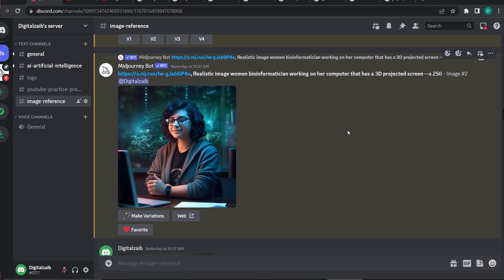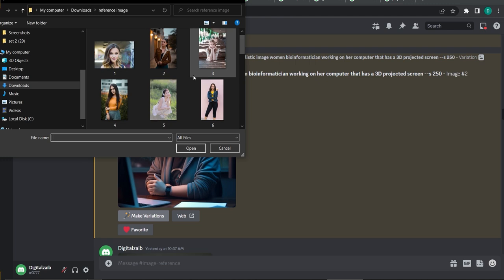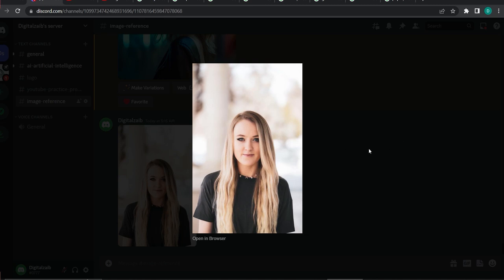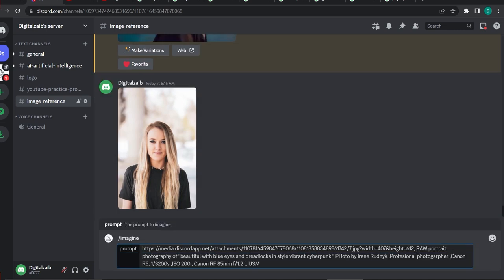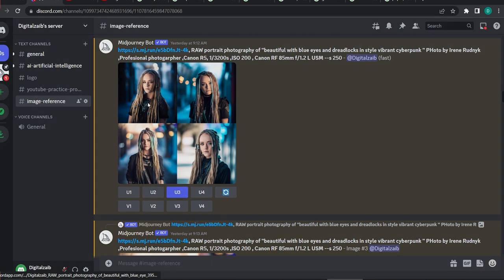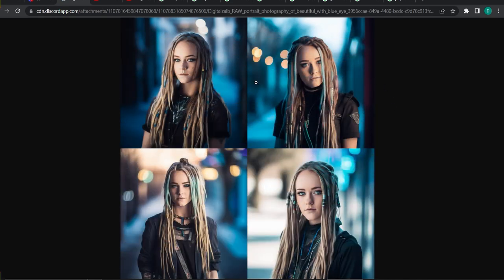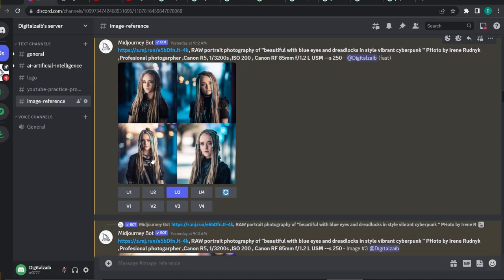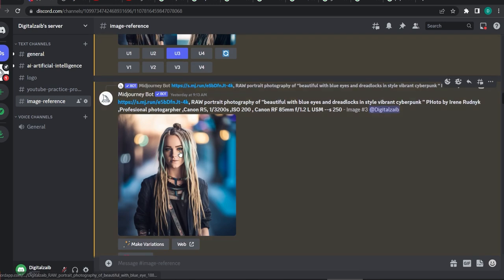How to use Reference Images in MidJourney V5.1